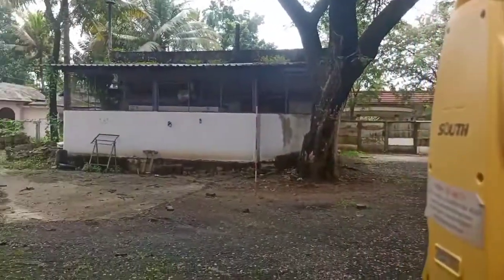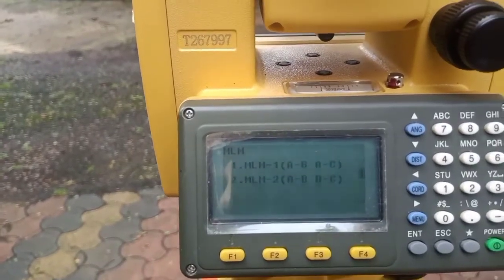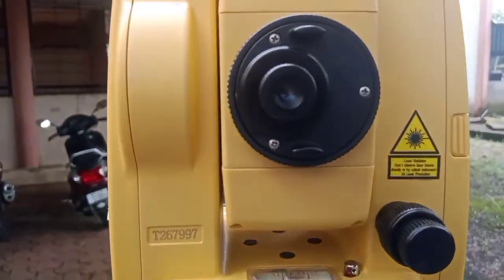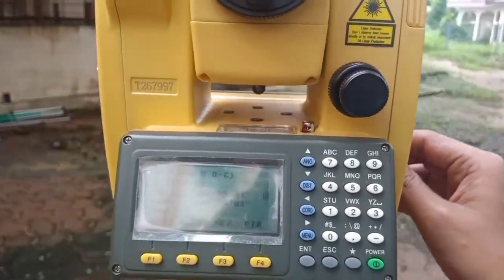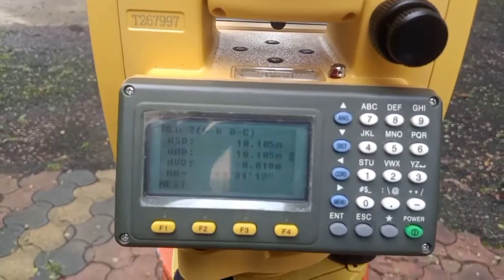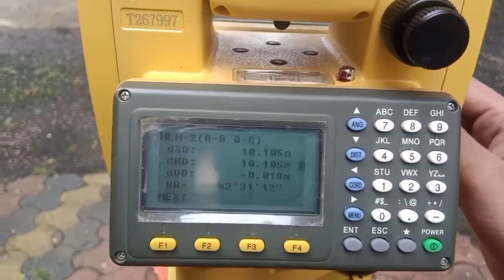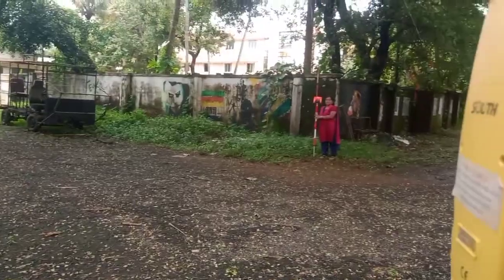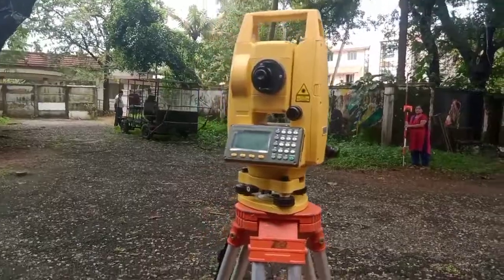Measurement of distances b/w points using Total Station: Surveying practical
Welcome to our comprehensive tutorial on "Distance Measurement Using Total Station!" 🔭

In this educational video, we'll delve into the world of land surveying and geodetic measurements, guiding you through the principles and techniques of distance measurement using a Total Station—a fundamental skill for surveyors, engineers, and anyone involved in accurate land measurement.